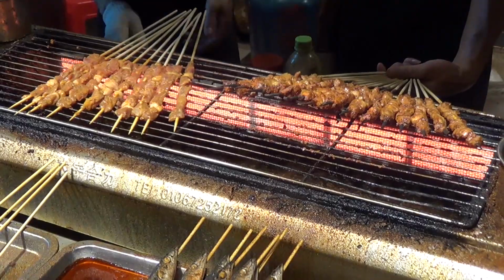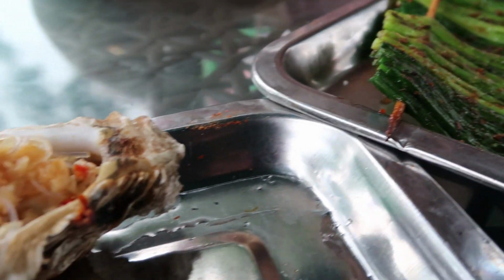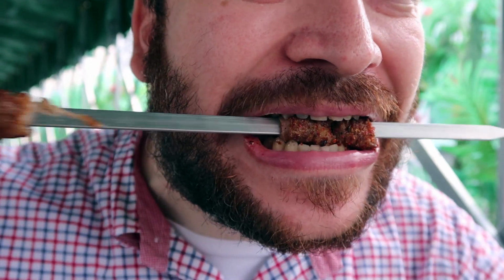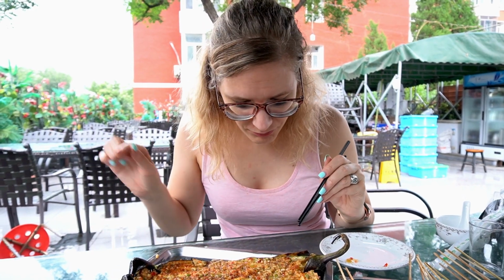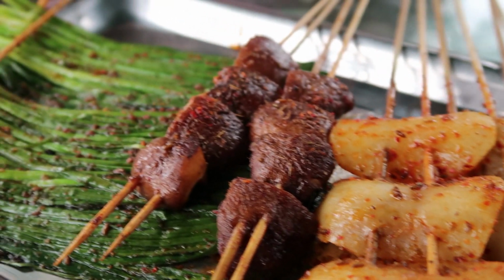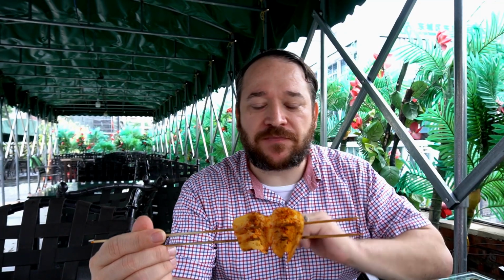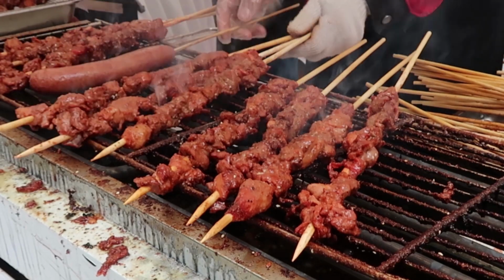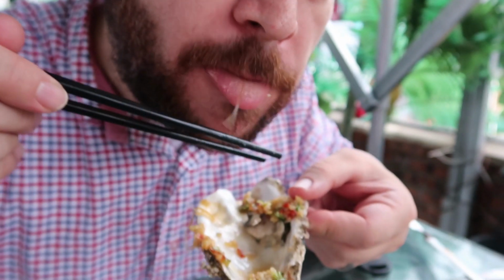Chinese BBQ is different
If you haven't tried Chinese BBQ than you are missing out! It is one of our favorites and we share our experience eating at an outdoor BBQ restaurant in Beijing. We try a bunch of different dishes and share our favorites with you.